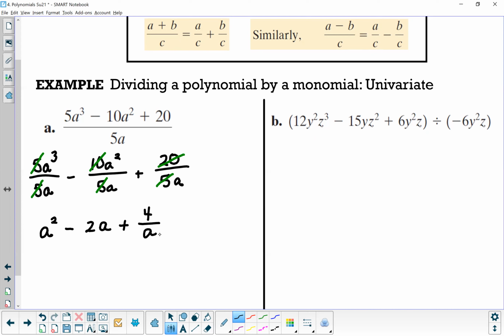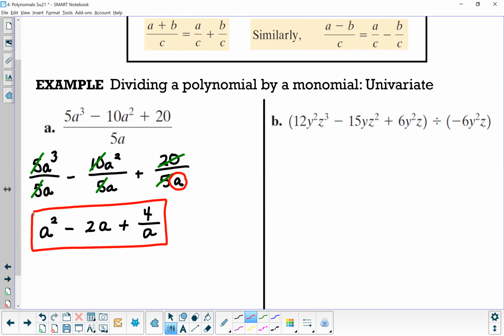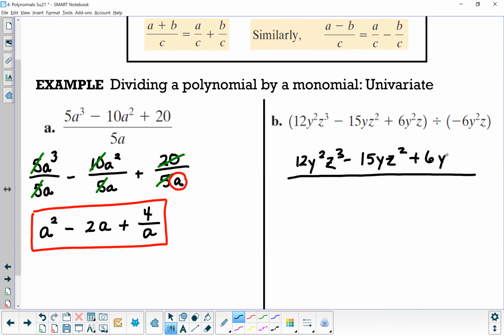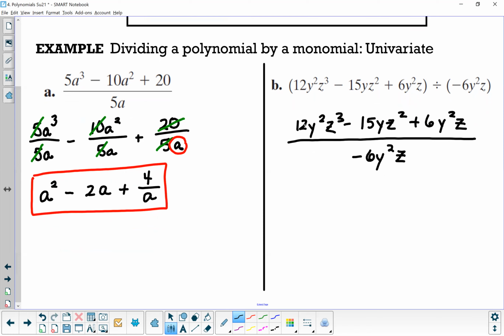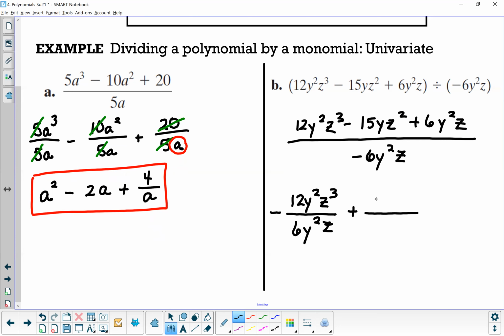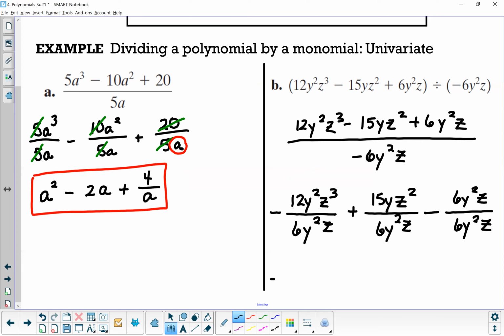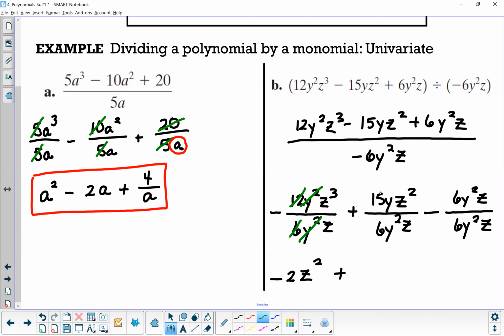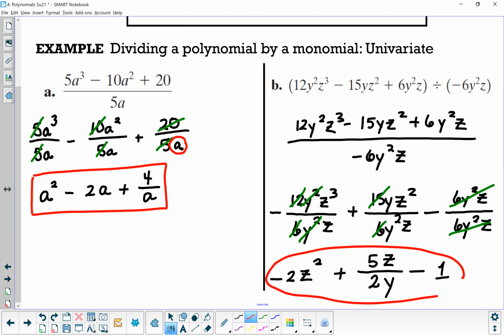Dividing a Polynomial by a Monomial - FNMT 118